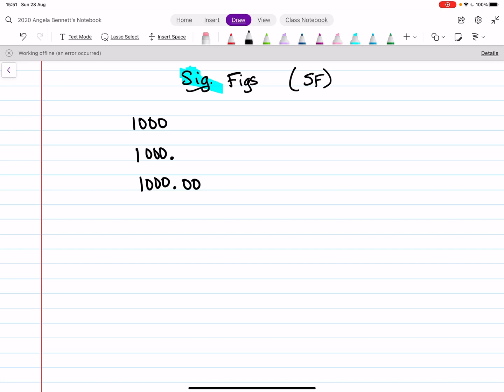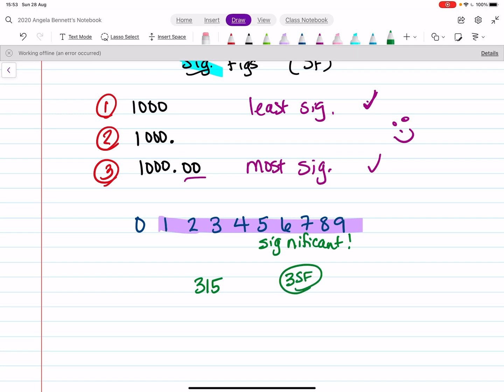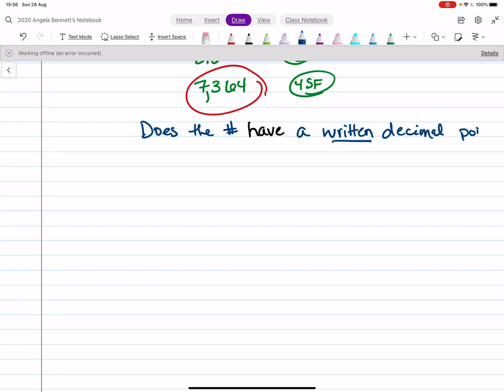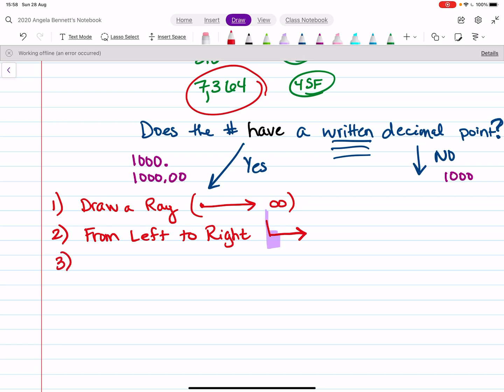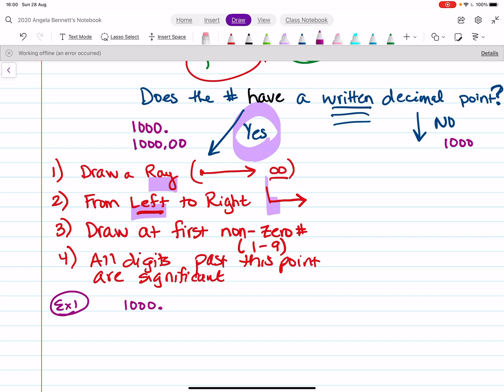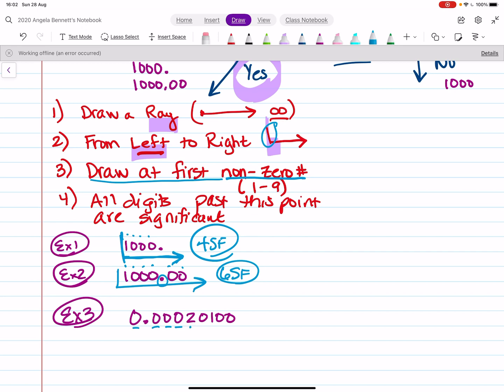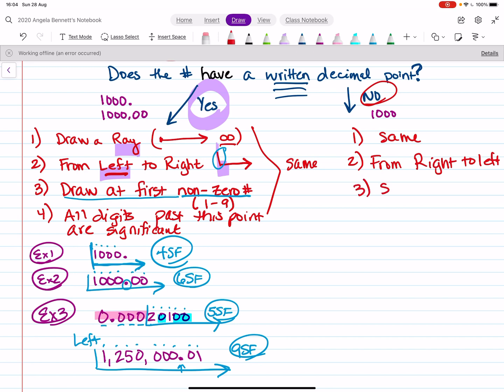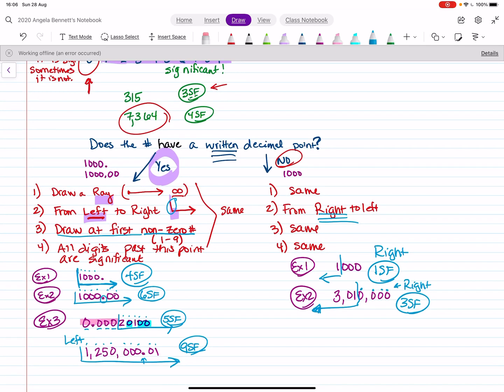Determining Sig Figs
A student friendly way to determine how many Sig figs a number has.